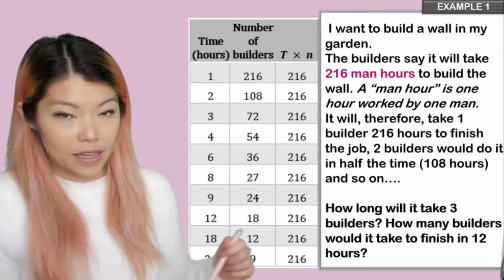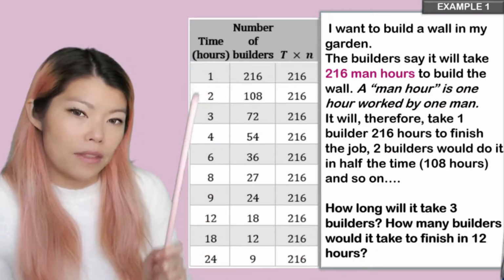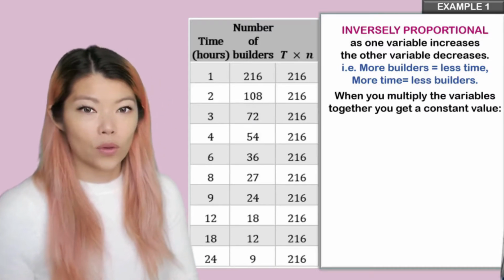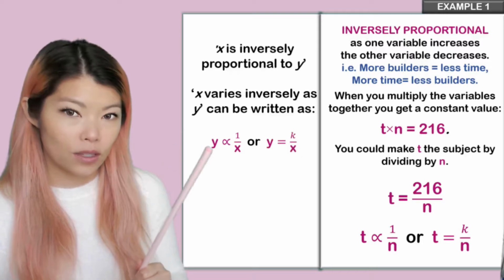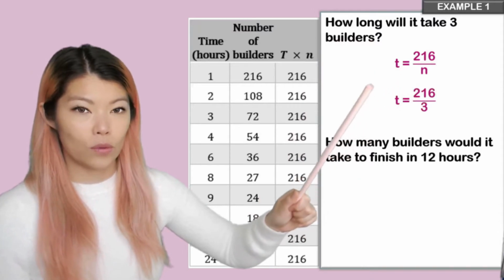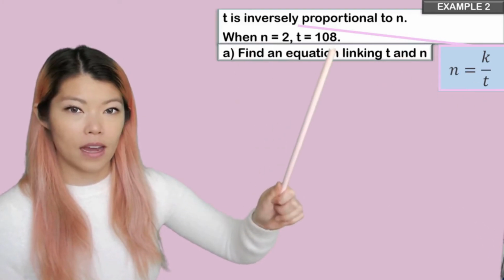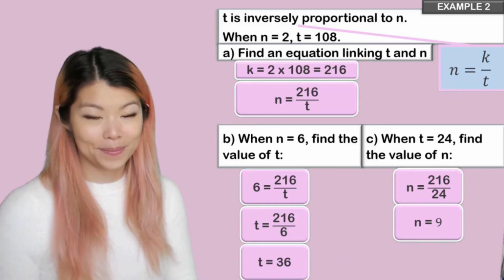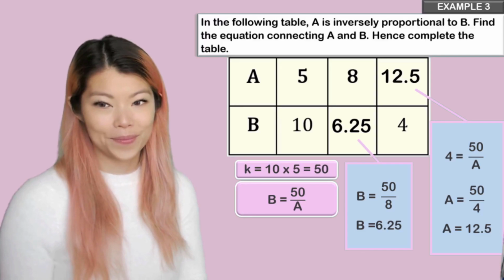G11 Inverse Proportion